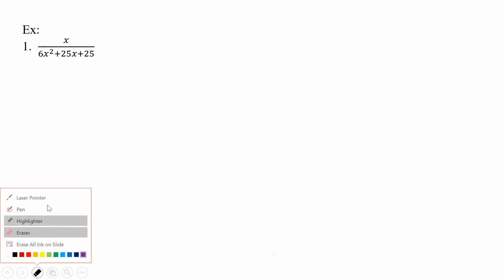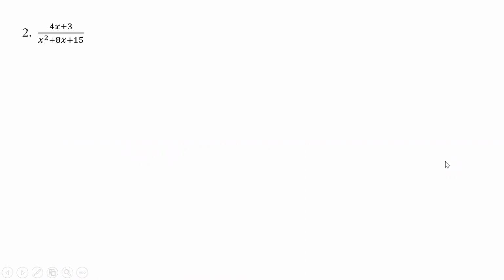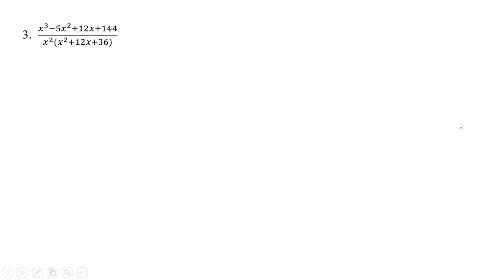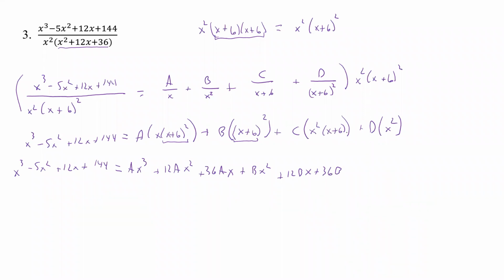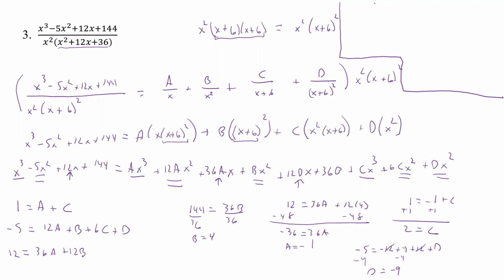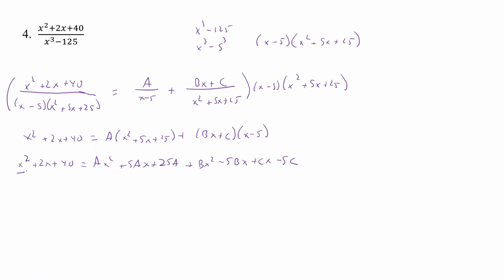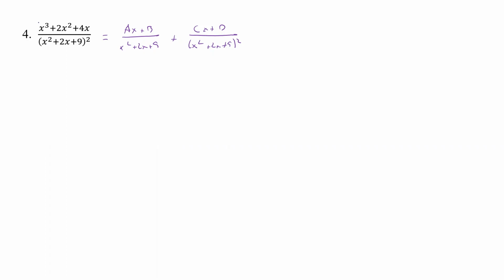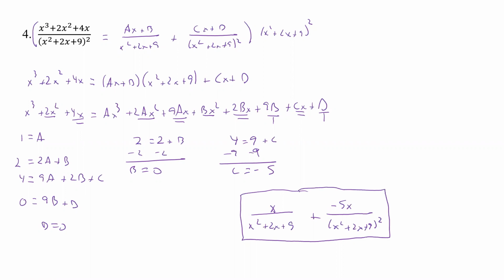9.4 Set 1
Examples:  9.4 Partial Fractions